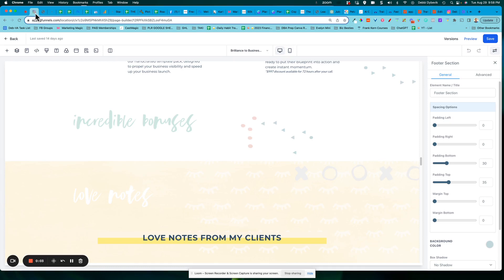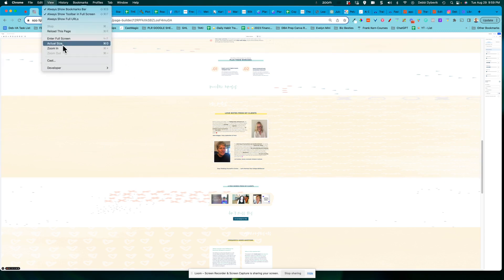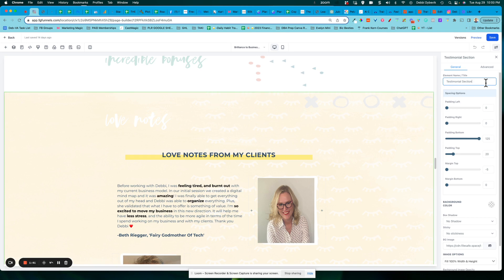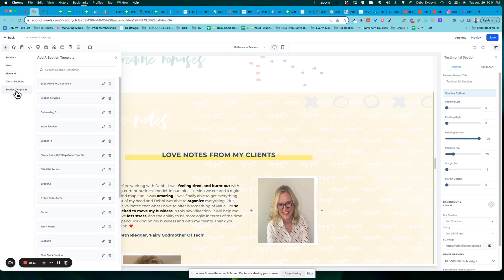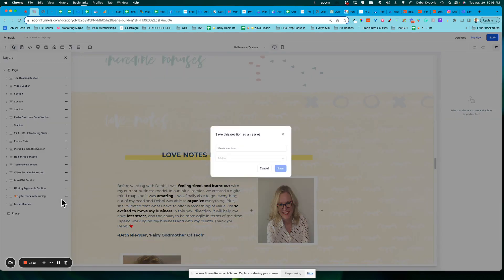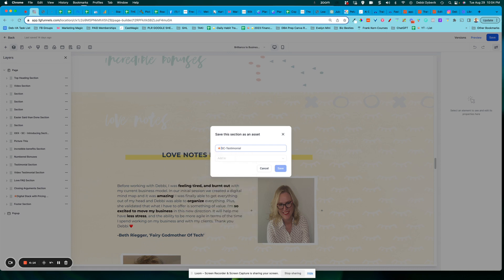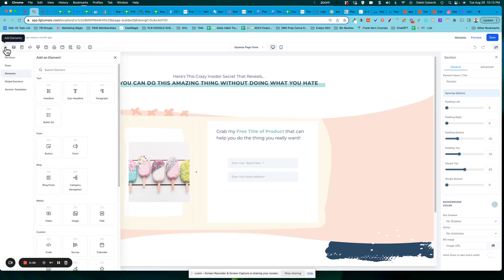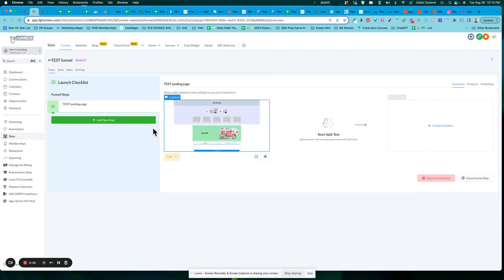Powerful Funnel Building: Step-by-Step Guide with Saved Section Templates | GoHighLevel Funnel 2024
Are you ready to take your funnel-building skills to the next level? In this comprehensive step-by-step guide, we delve into the intricacies of powerful funnel creation using saved section templates with GoHighLevel.

Learn how to streamline your workflow and maximize efficiency as we walk you through the process of leveraging saved section templates to create high-converting sales funnels. Whether you're a beginner or a seasoned marketer, this tutorial provides invaluable insights and practical tips to help you revolutionize your funnel-building strategy. Join us as we unlock the secrets to success with GoHighLevel Funnel 2024!